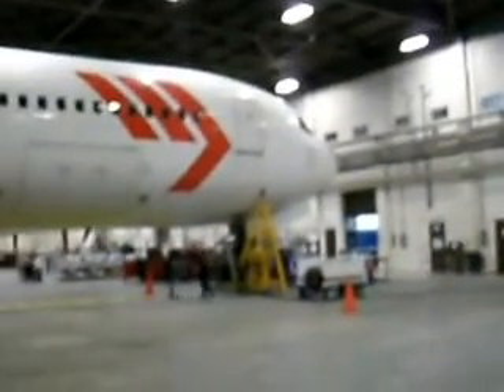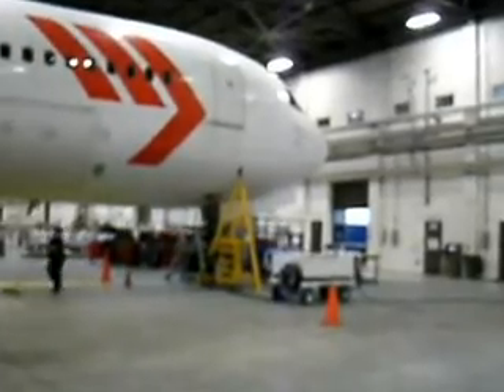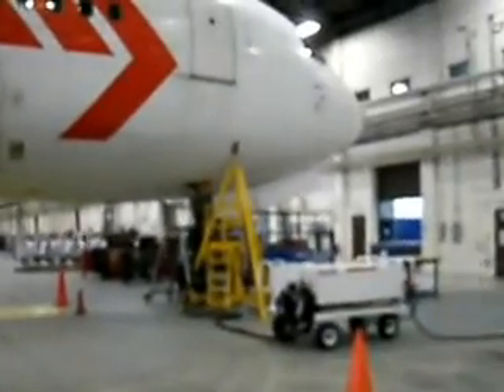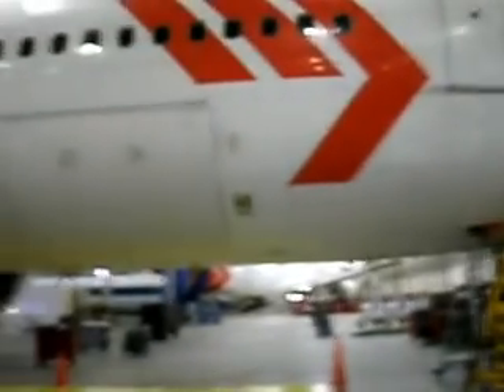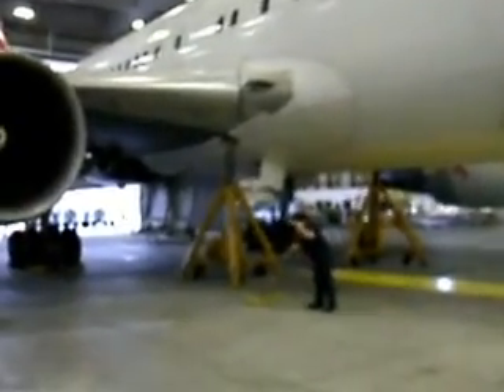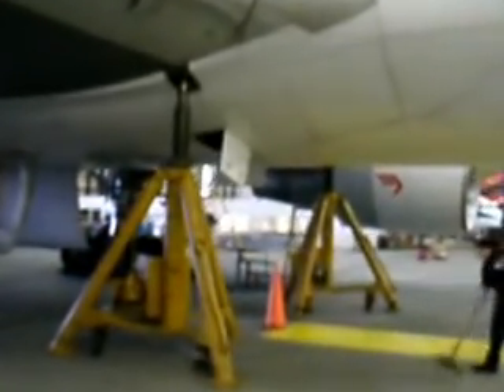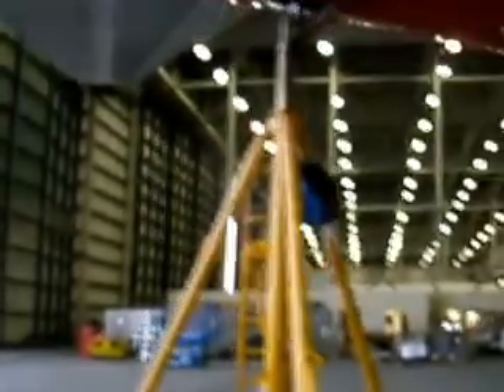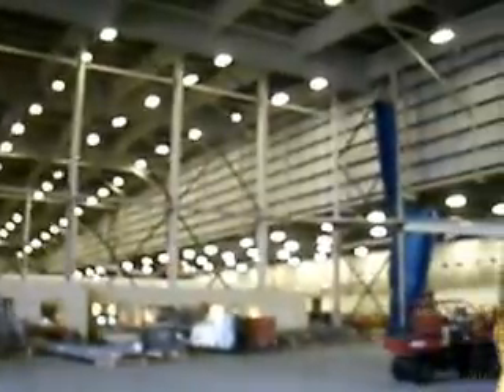94th ACG Surveys Boeing 767-300ER Landing Gear Swap Part 1of 13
Monday Nov 28th 2011 at the Flightstar aircraft repair facility located in Jacksonville, Florida overseeing the swap of Boeing 767 landing gears